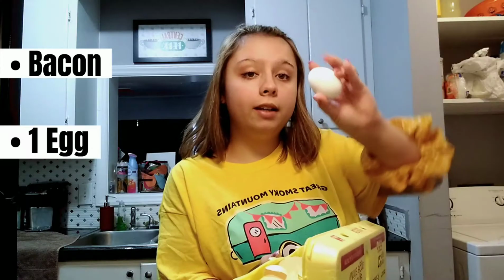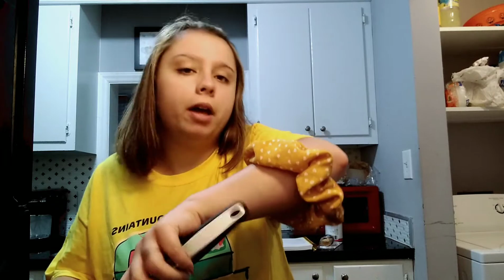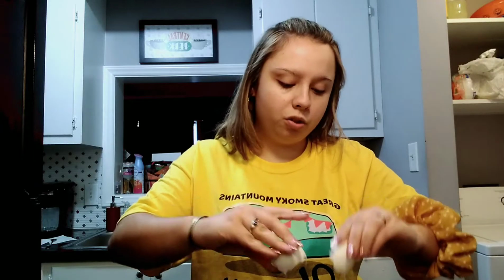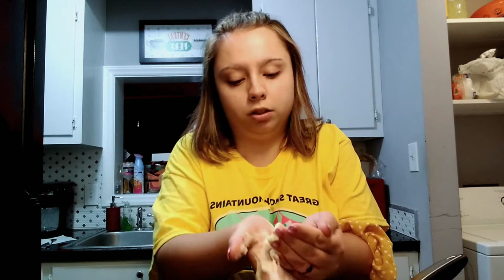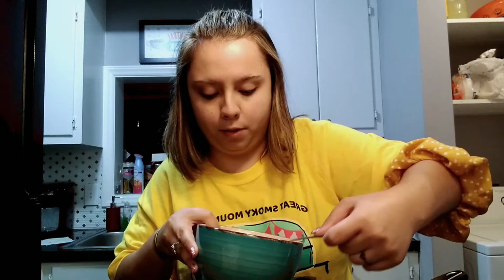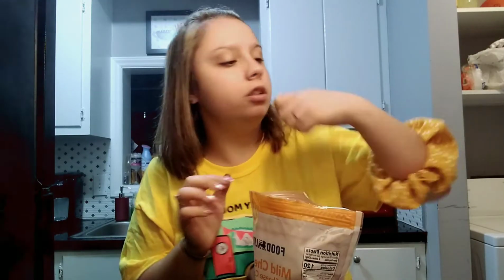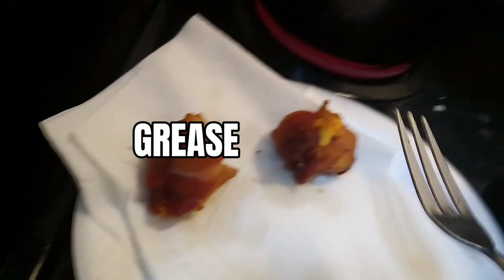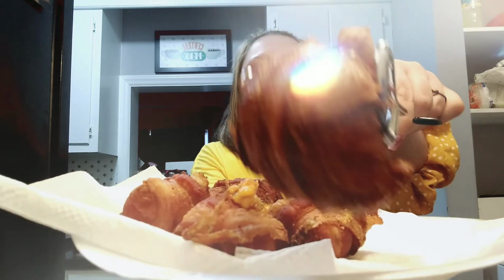Cooking with Kay • MASHED POTATO BACON BOMBS!!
I will be cooking mashed potato bacon bombs for the first time!

*I did NOT invent this recipe. I found it on FB.*

This may or may not be an ongoing series titled "Cooking with Kay" 💞. We shall see.

Thanks for viewing and I hope you enjoyed watching me burn myself with grease 100 times :)